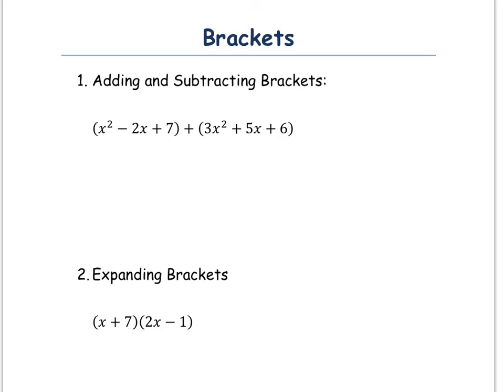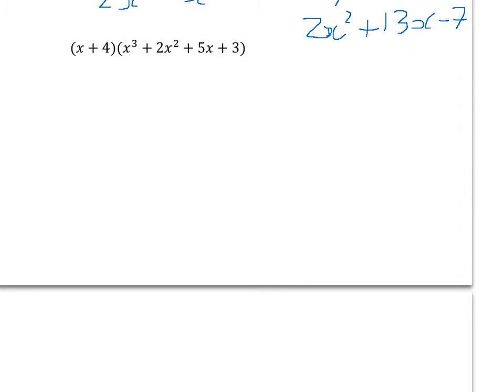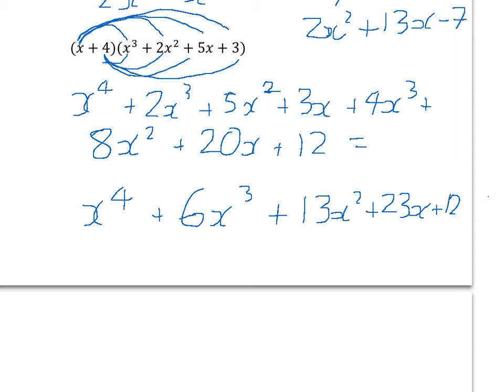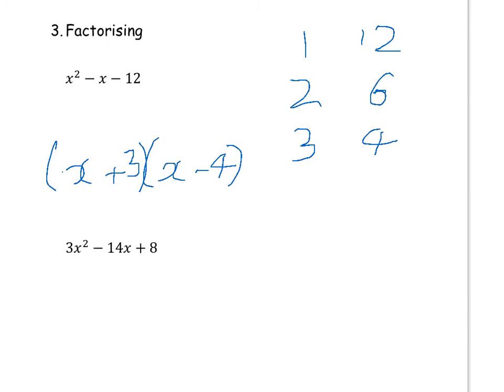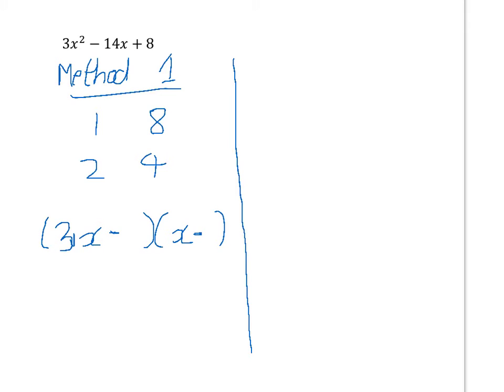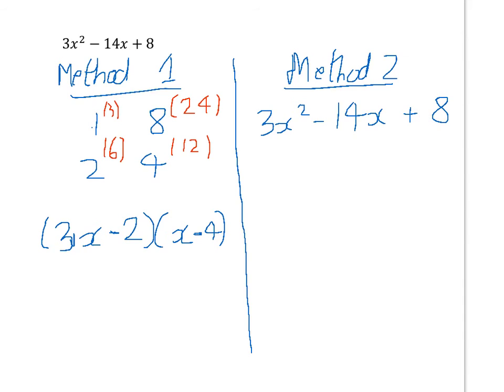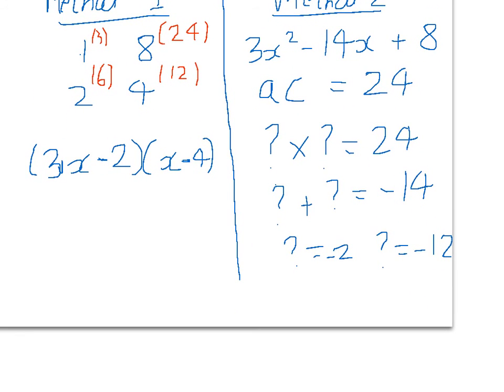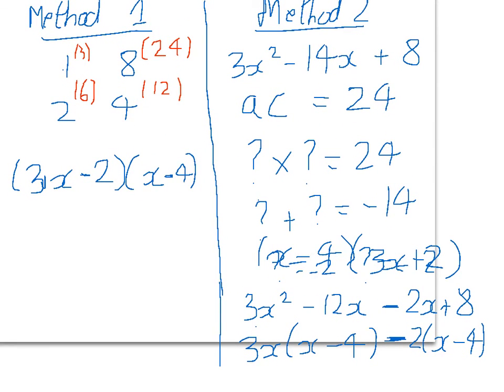brackets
17 Jul 2012 14:10